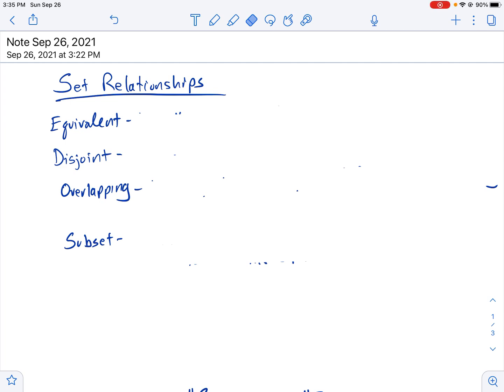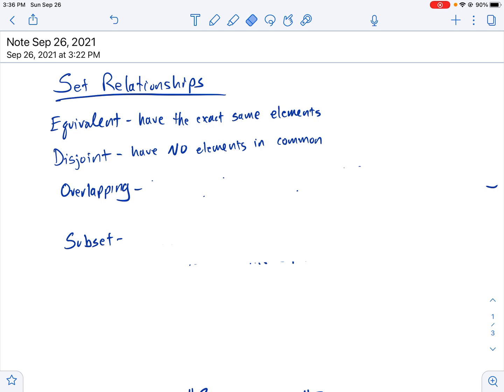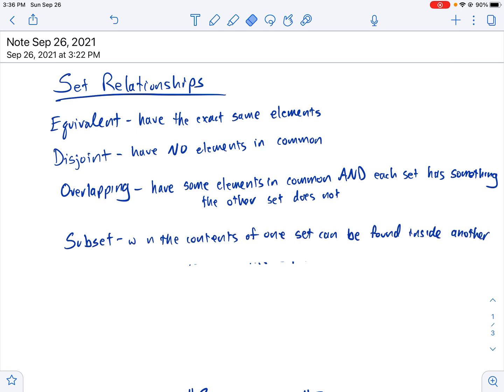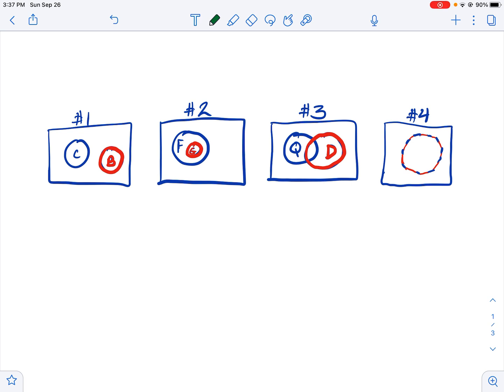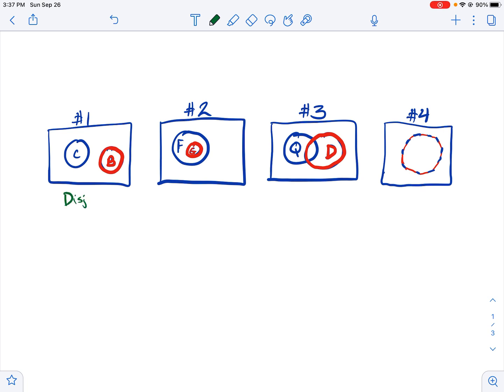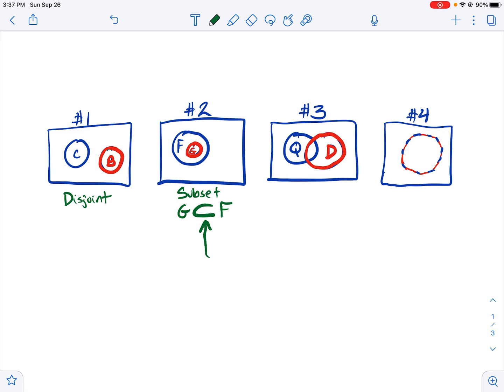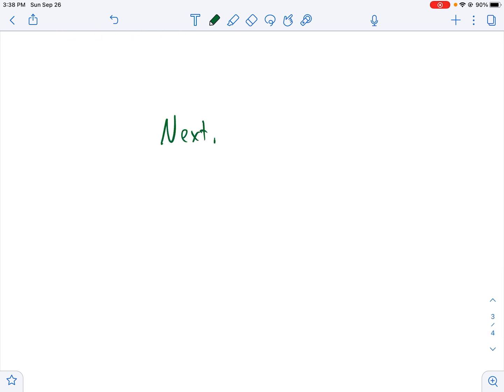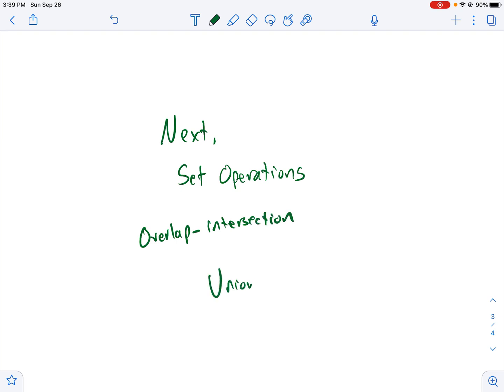September 26, 2021